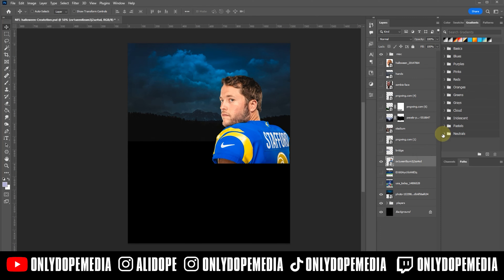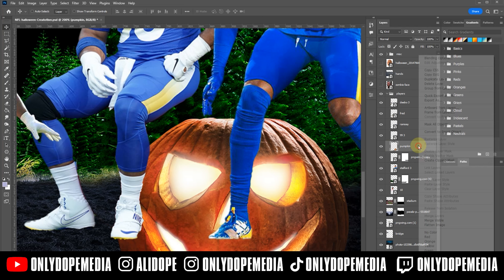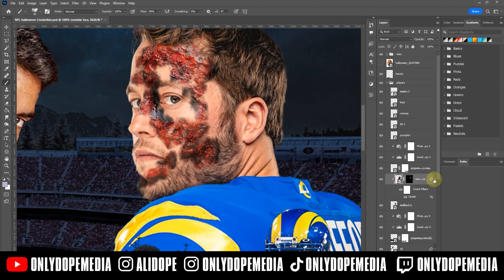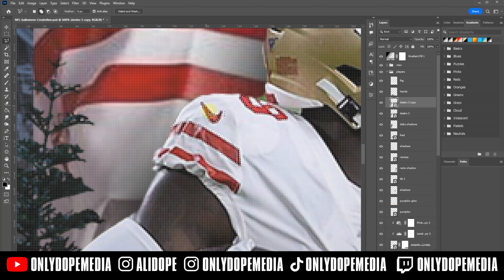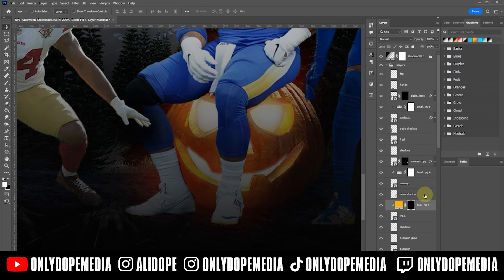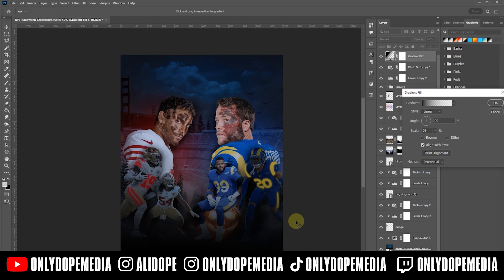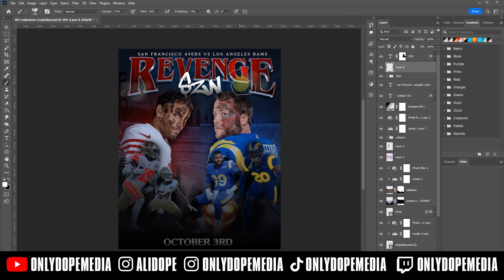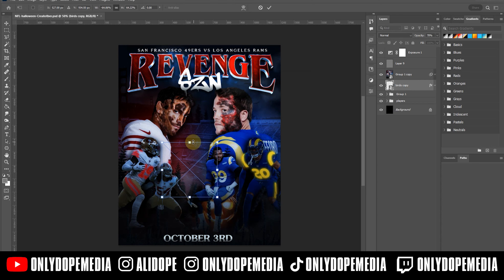NFL HALLOWEEN | PHOTOSHOP Speed Art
Welcome to CREATOBER 22! Enjoy this Halloween inspired NFL poster featuring the 49ers vs. Rams. I created this design using photoshop and After effects.